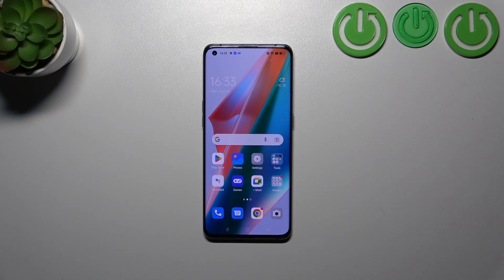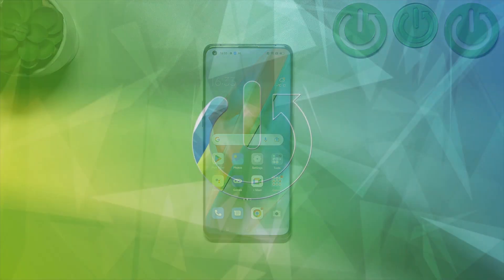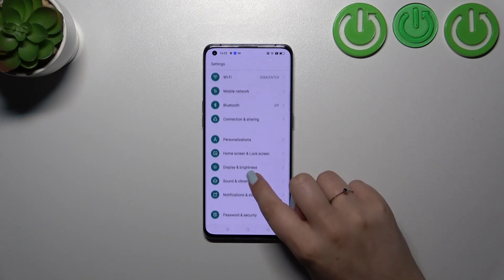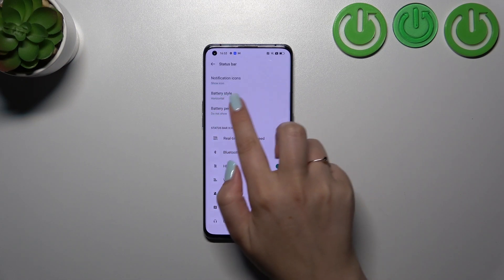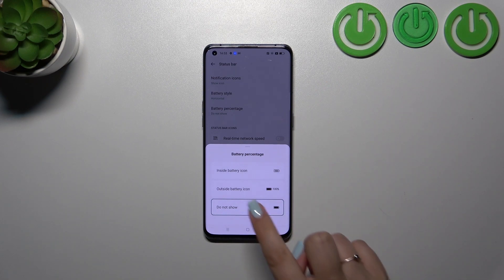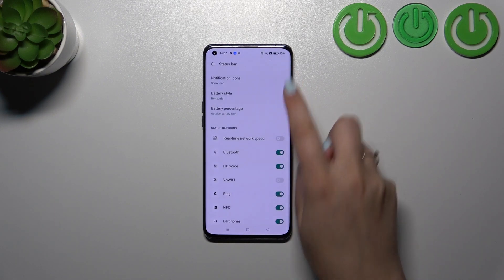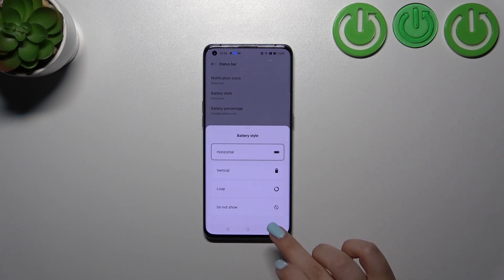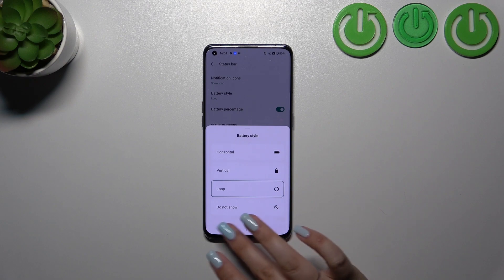How to Check Battery Percentage on OPPO Find X3 Pro - Show Battery Level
Are you interested in learning how to display the battery percentage on your OPPO Find X3 Pro, but unsure about the process? In this tutorial, we will guide you through the steps to enable the battery percentage display. Our expert will demonstrate how to access the Advanced Settings and activate the battery percentage indicator, which can be displayed either next to the battery icon or within the icon itself in the status bar. If you're eager to explore more information about the OPPO Find X3 Pro, visit our YouTube channel for additional content.